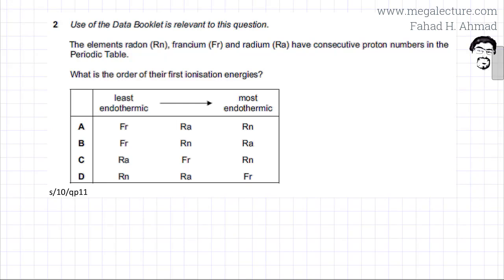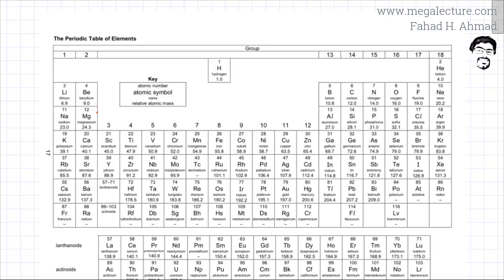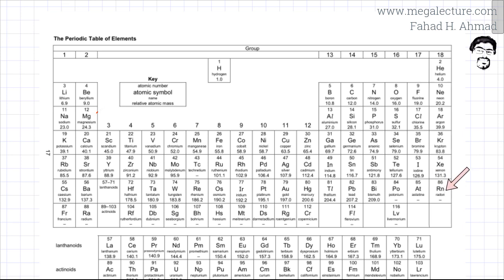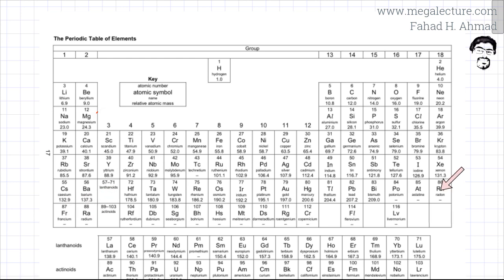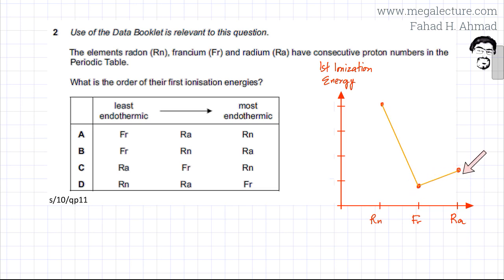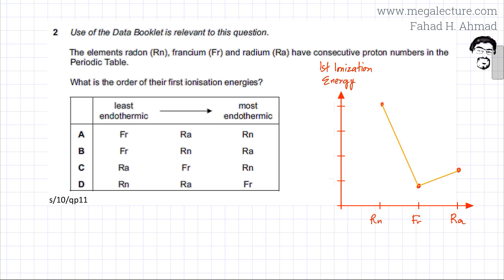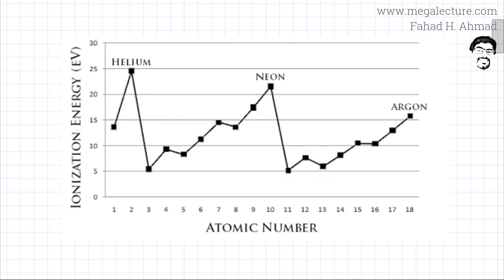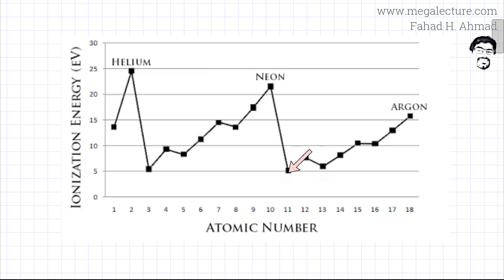2 - 9701_s10_qp_11 : Ionization Energy Questions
Use of the Data Booklet is relevant to this question.

The elements radon (Rn), francium (Fr) and radium (Ra) have consecutive proton numbers in the Periodic Table.

What is the order of their first ionisation energies?

least → most
                      endothermic                                                  endothermic

A                      Fr                              Ra                                    Rn

B                      Fr                              Rn                                    Ra

C                     Ra                             Fr                                      Rn

D                     Rn                             Ra                                     Fr